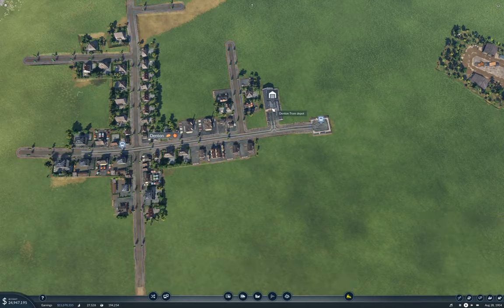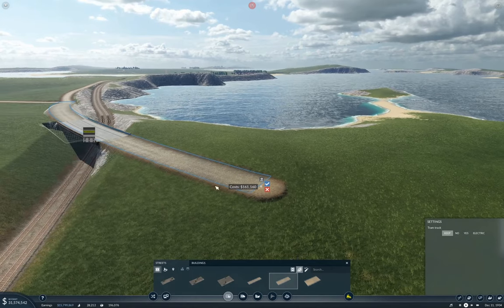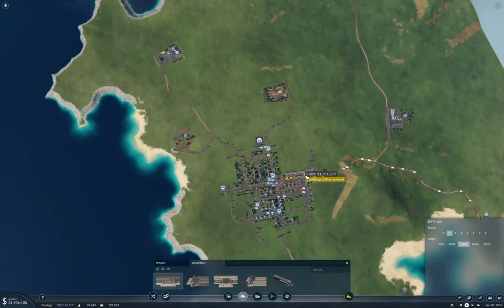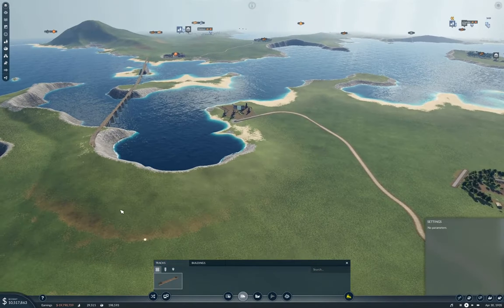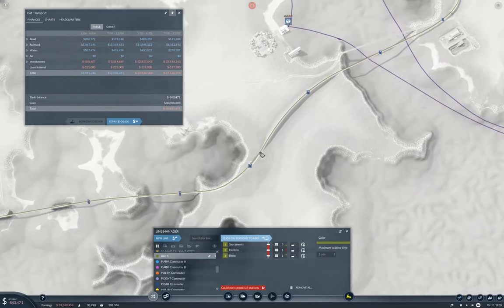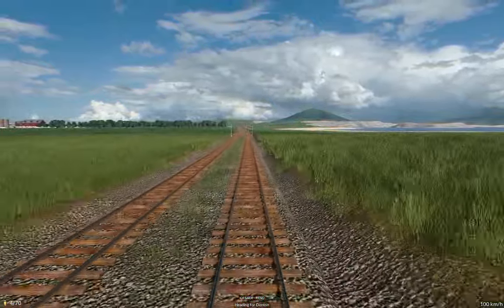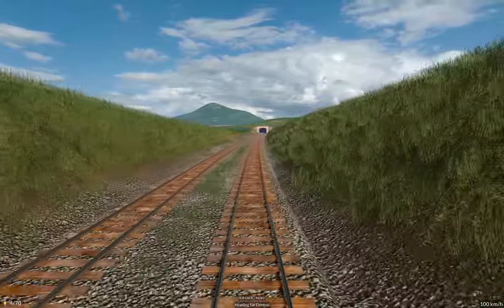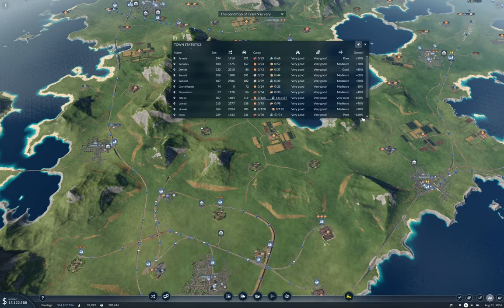Transport Fever 2 - Tropical Fun #15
Another line extension over water. Another cab ride.